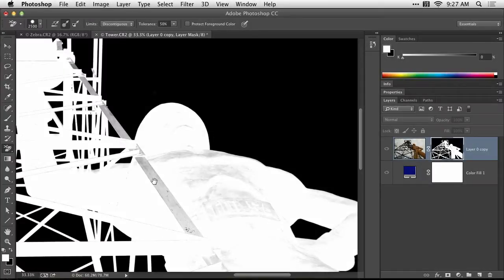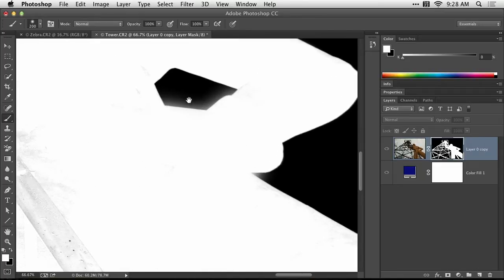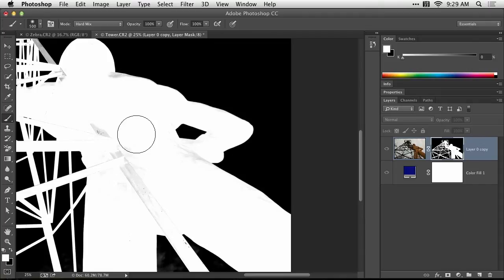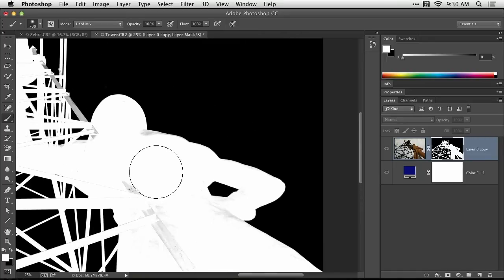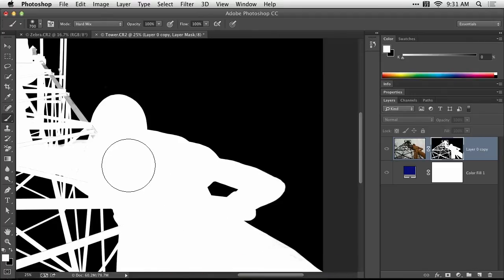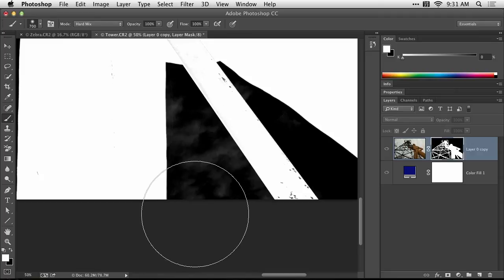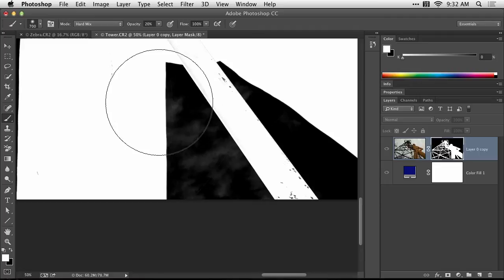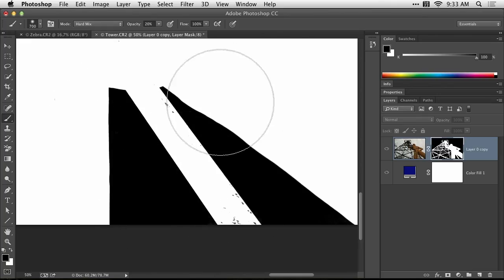The Trick for Cleaning up Masks in Photoshop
Learn a shortcut for cleaning up a layer mask in Photoshop.

Ben Willmore guides you step-by-step through the process of cleaning up a layer mask without getting the typical softening of the edges.